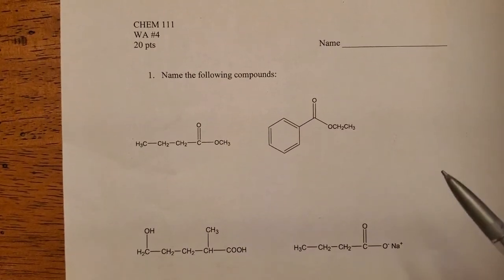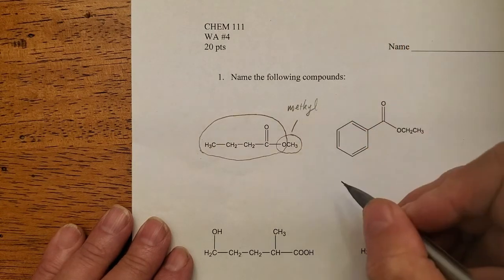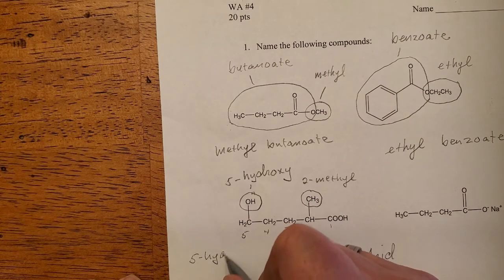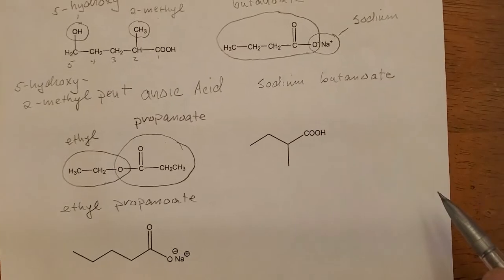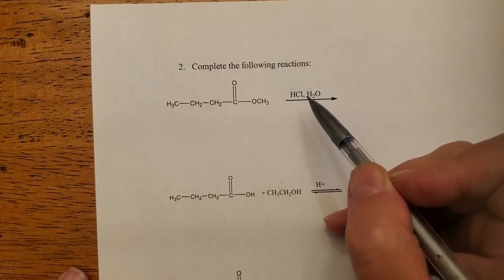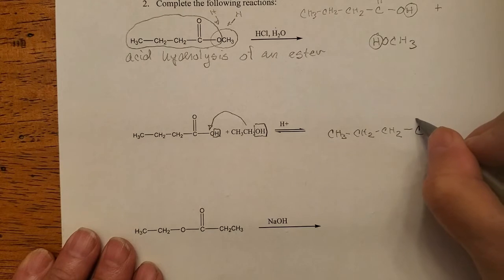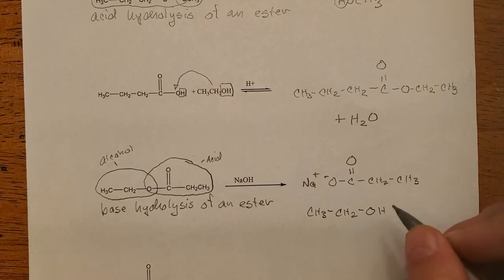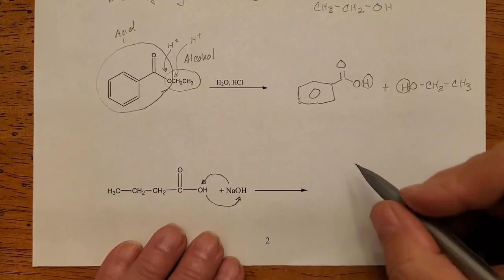CHM 111 Mercy College of Ohio Work Assignment WA 4 Fall 2019